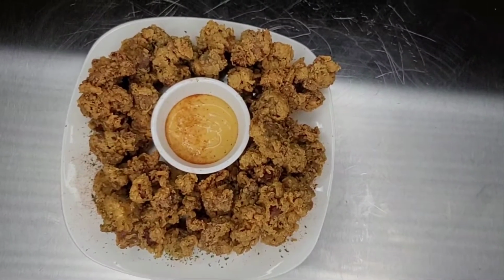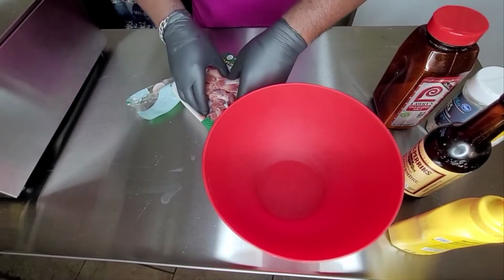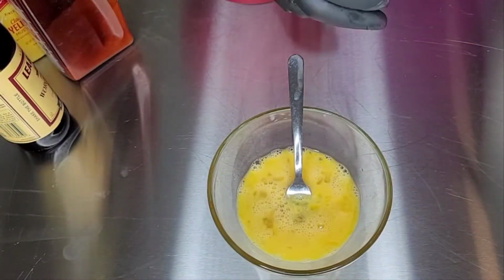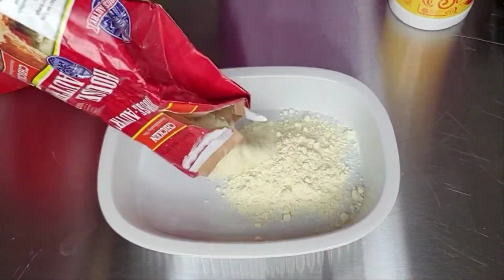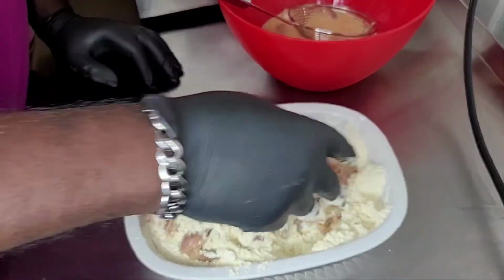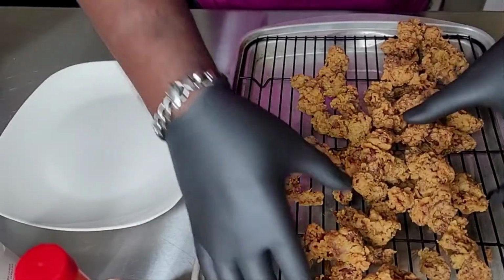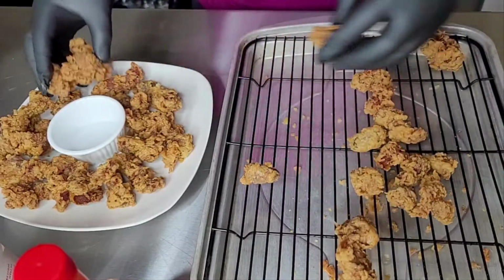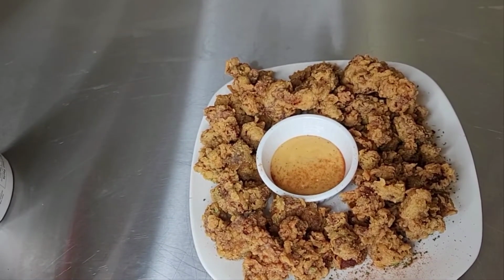How to Make Deep Fried Chicken Gizzards.(Chicken Gizzards)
Today on food for the Soul I will be cooking the deep-fried gizzards ever cook, that crunch and the flavors are all just right. (Chicken Gizzards)

I used 2 eggs for this recipe
1 cup milk
everything else is to taste

Isaiah 46:9
9 Remember the former things, those of long ago; I am God, and there is no other; I am God, and there is none like me.

If you are Interesting in getting personalized trays contact.
Brooks N Arts
Fort Wayne, IN
Brooksnsloanart.com